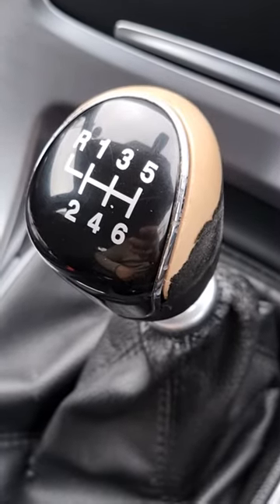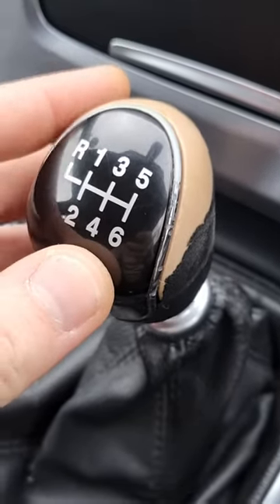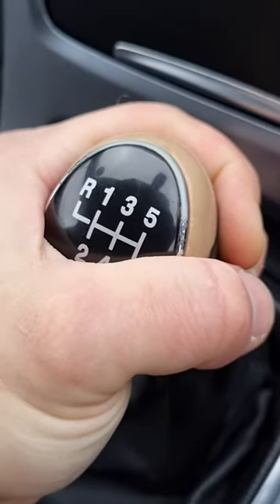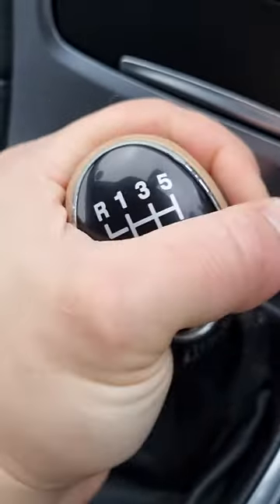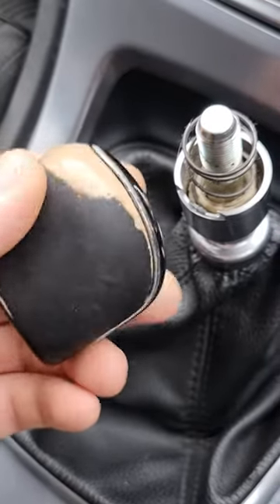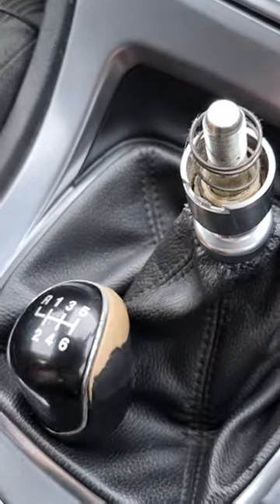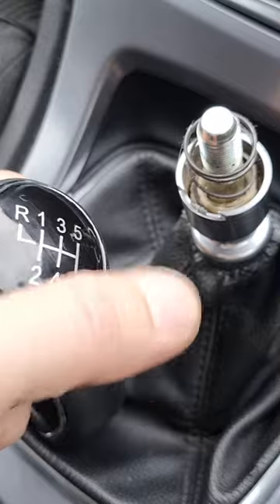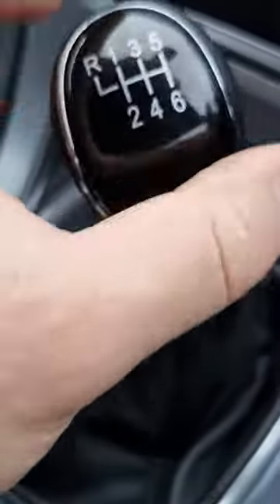Ford mondeo MK4 gear knob exchange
Ford Mondeo MK4 2012 gear knob exchange.